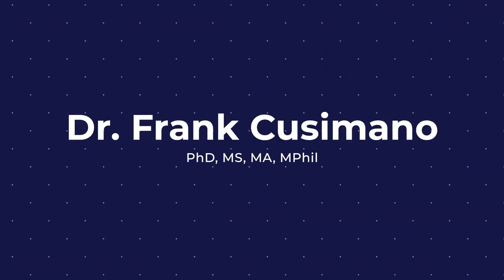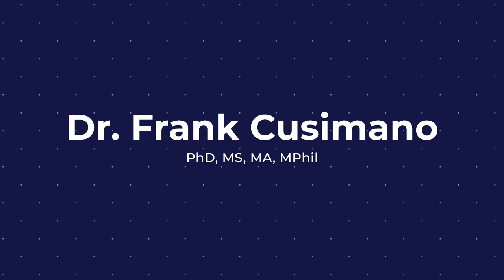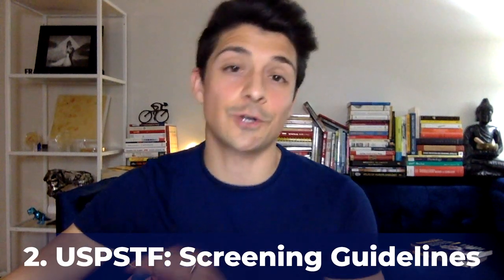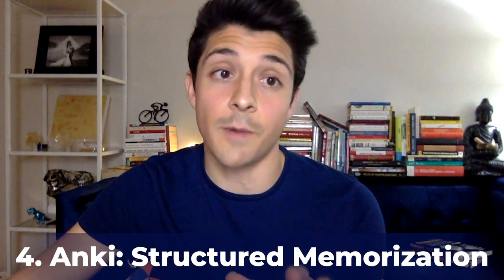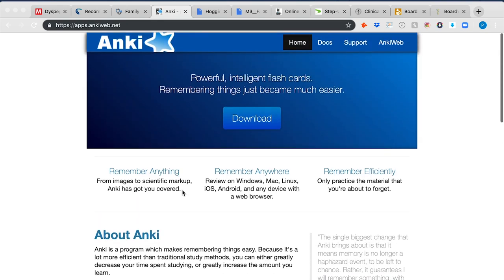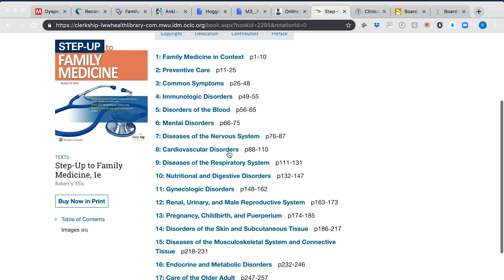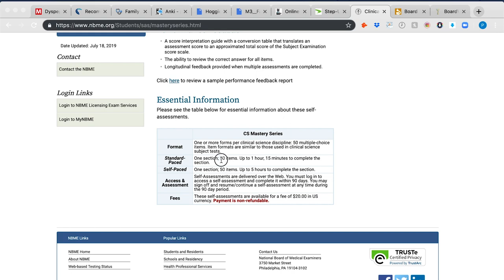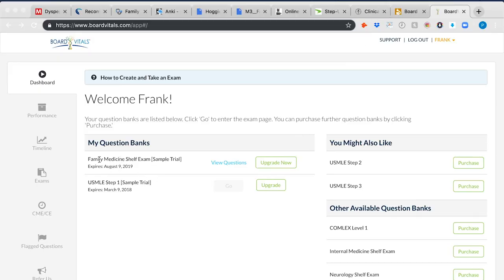How to study for the NBME Family Medicine Shelf Exam | Med Student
A long requested video about how to study for the NBME Family Medicine Shelf Exam
LINKS:

Case Files: Family Medicine:

StepUp to Family Medicine

Future episodes will be on:

*Medicine
*Medical School
*Research
*Graduate School
*Surviving Medicine
*Running
*Nutrition
*Microbiome

Oh and if you want to follow me, below are links to my other accounts: